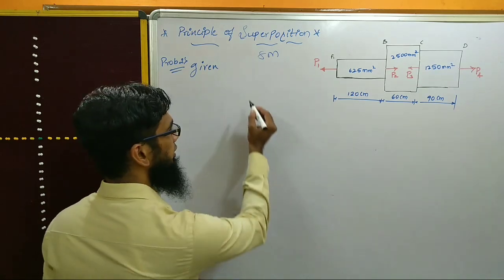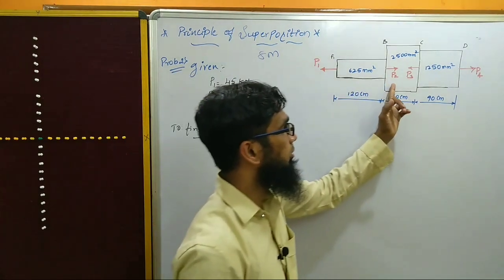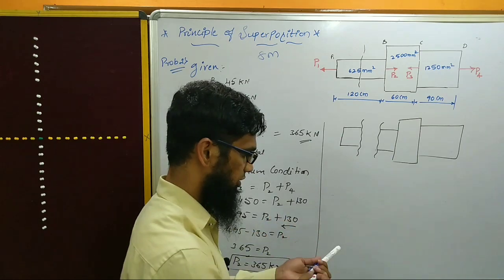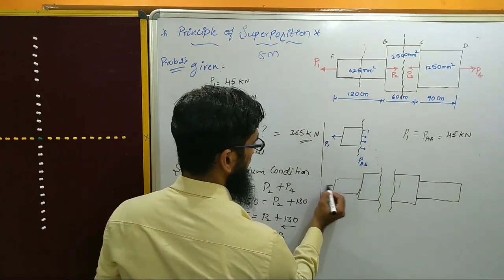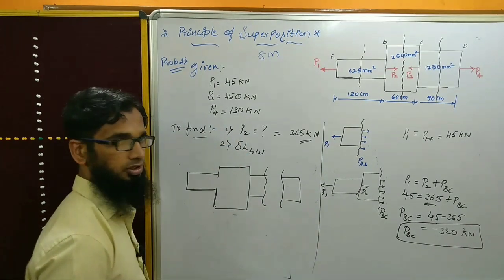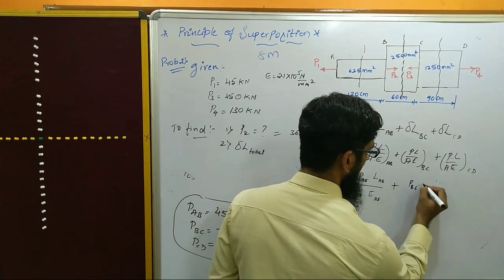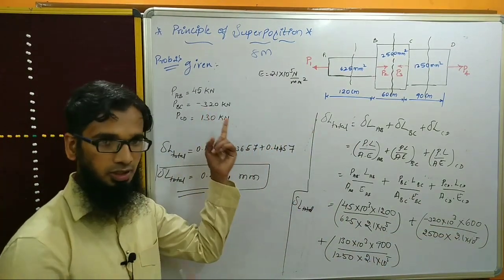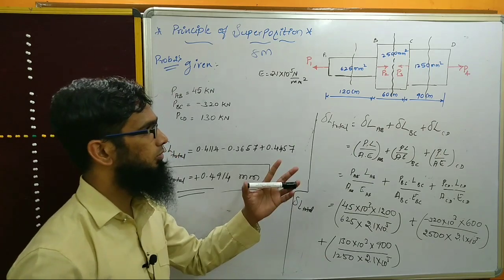Principle of Superposition | Numericals | B.E (Mech / Civil)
Simple stresses and strain for a member subjected to various cross sections and loads
Based on the same concept, numericals will be solved .